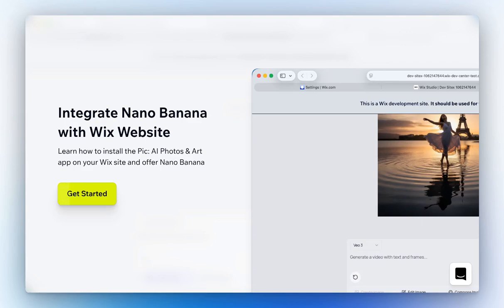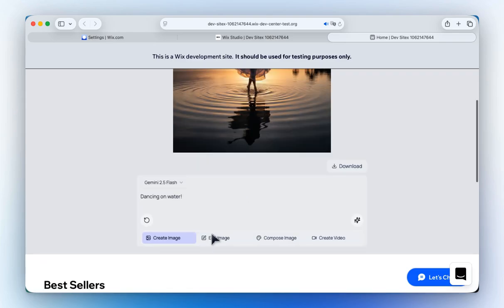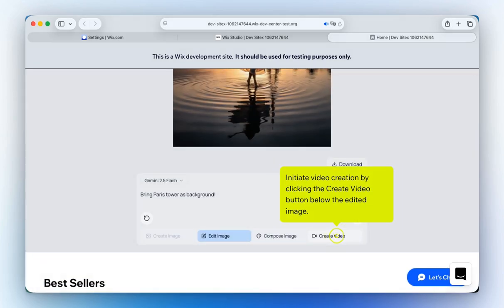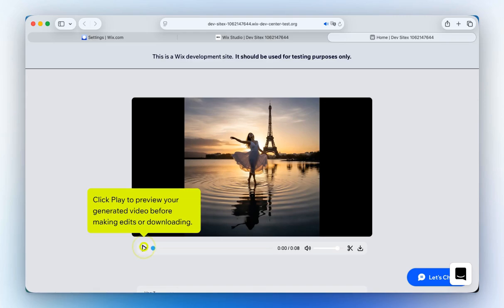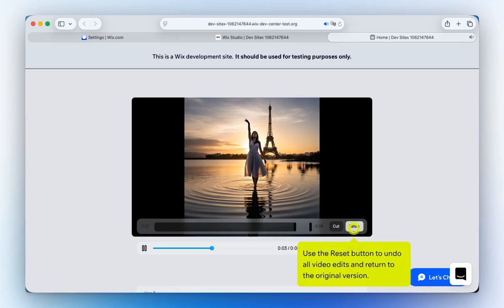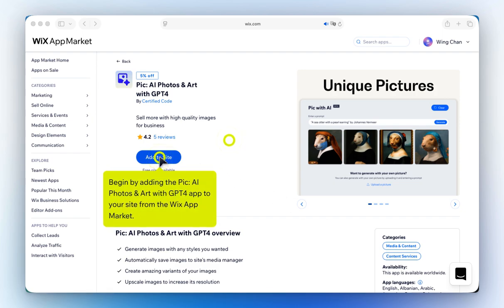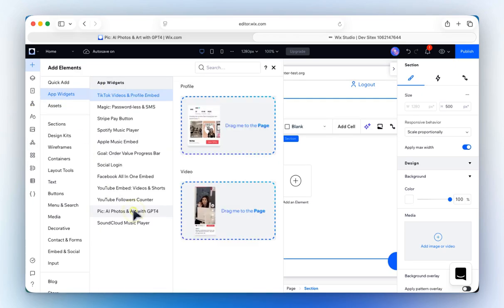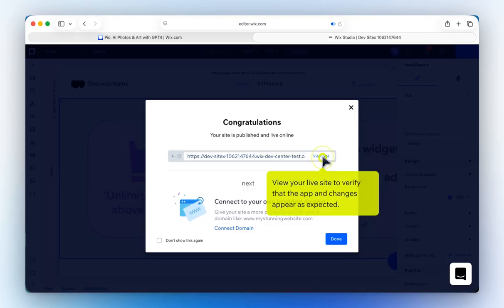How to Integrate Nano Banana with Wix Website